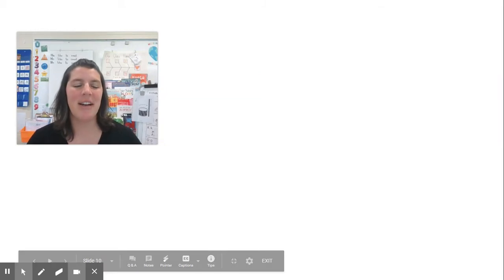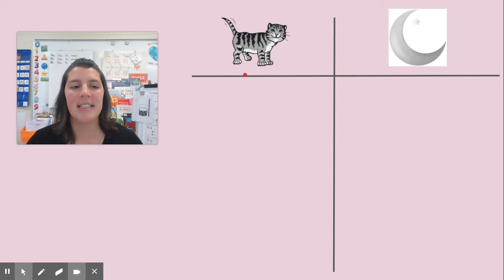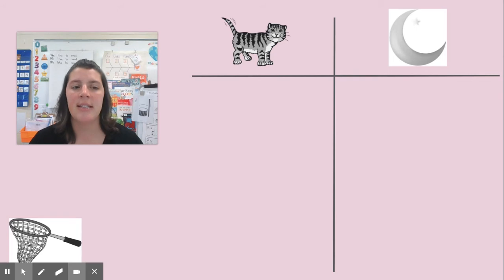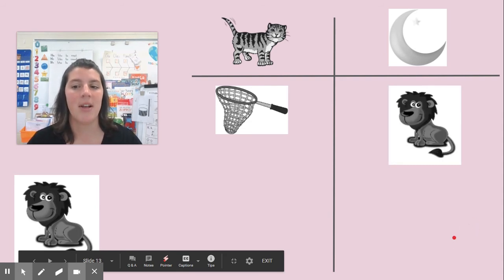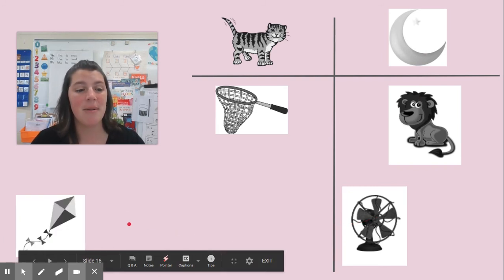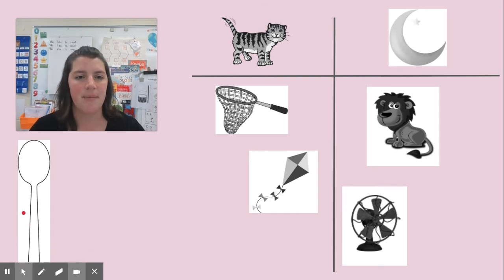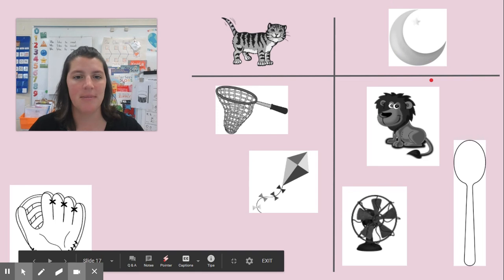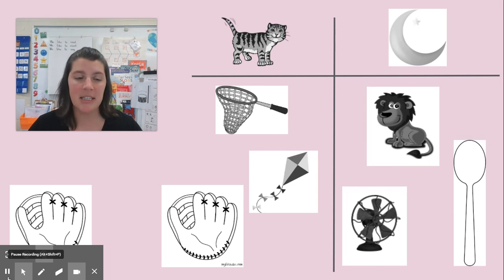Word Study lesson: Sorting by ending sounds (day 3)